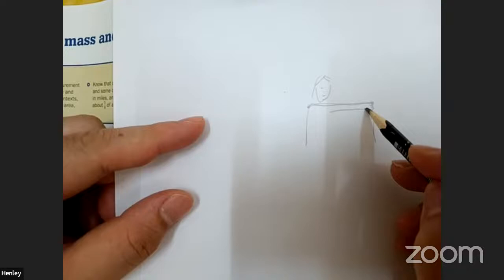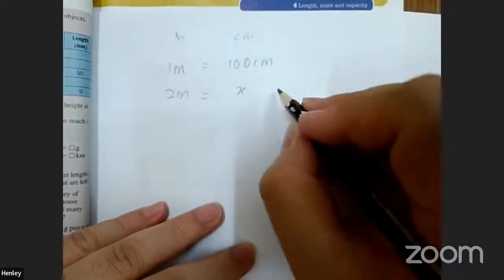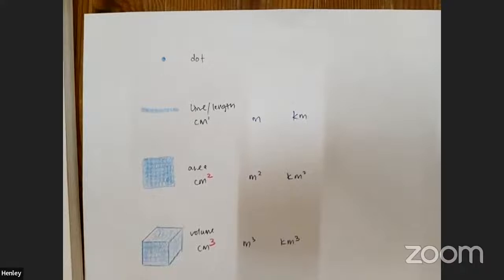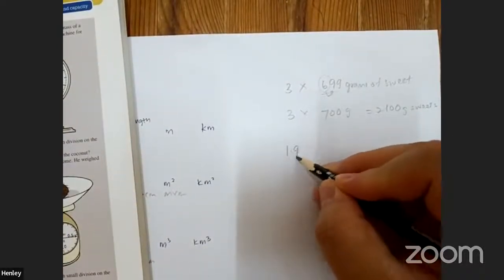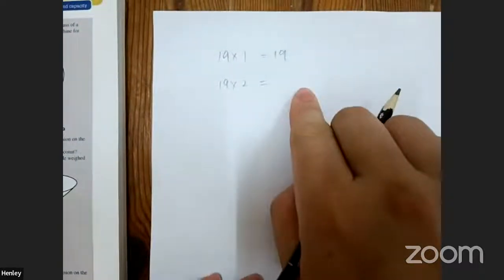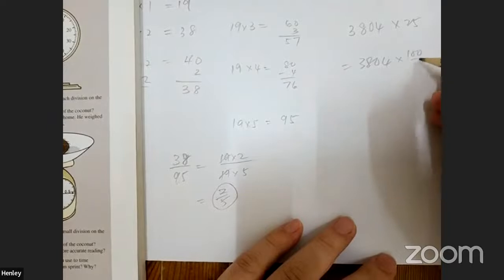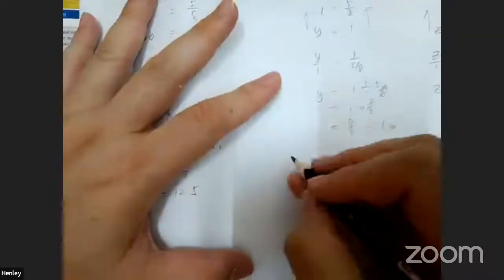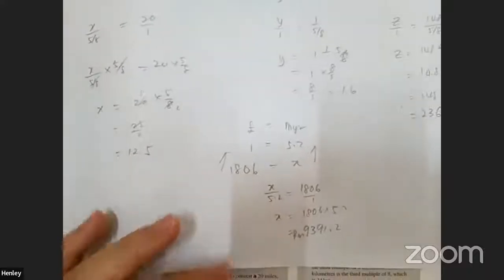Year 8 math class (week5) Length, mass and capacity # Length, mass and capacity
Hi, this is Year 8 UK(IGCSE) math class. We schedule it to a 24-week program. This is Week 1(introduction), hope you like it. Kindly follow through this free course from 10 Jan 2022 to 10 Jul 2022.